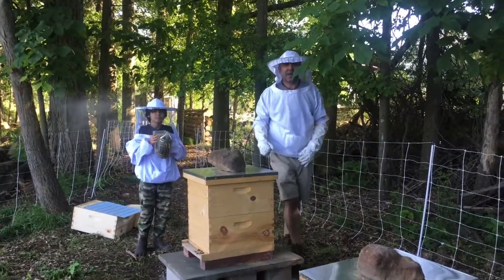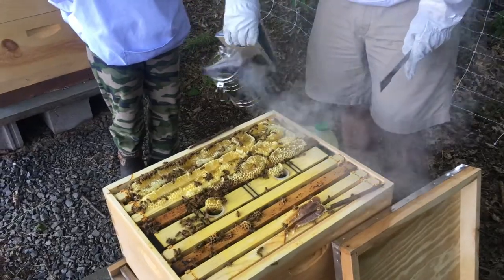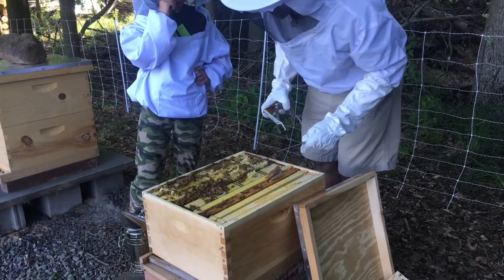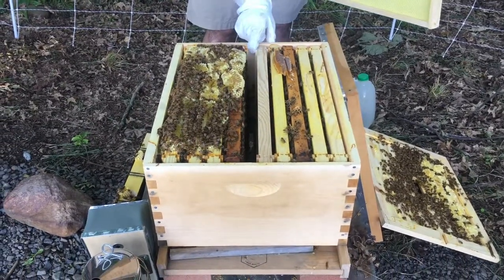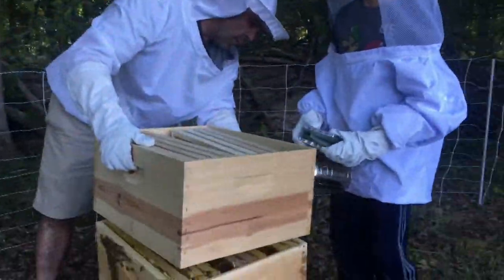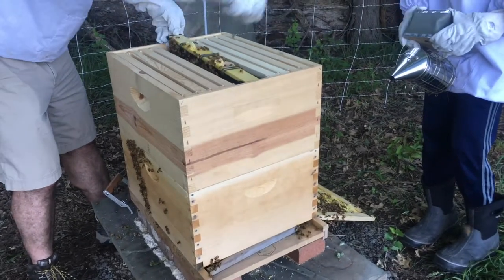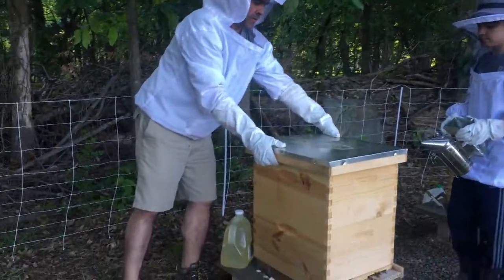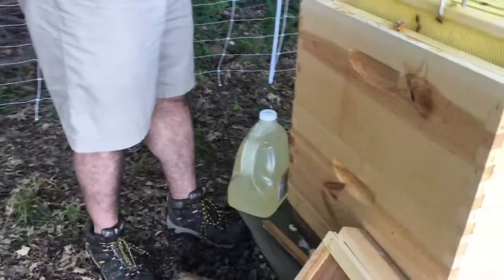Bee Movie 4 - Checking the hives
Checking our hives, adding the last round of syrup and checking to see if we need to add another box or honey super.